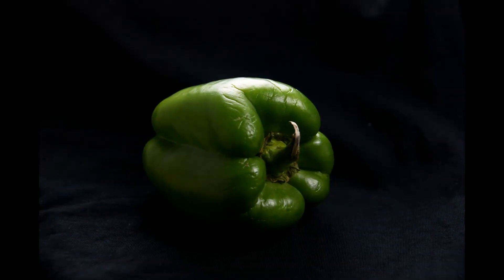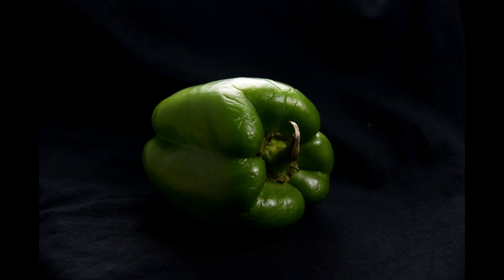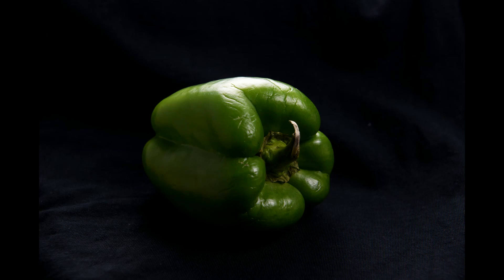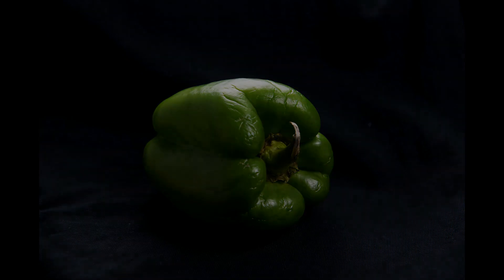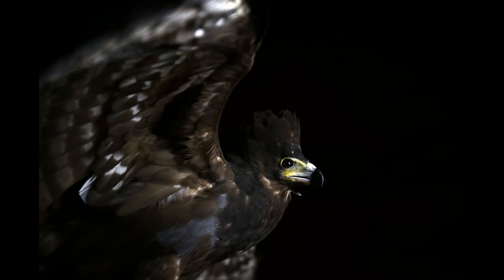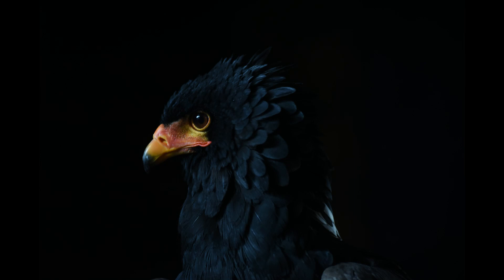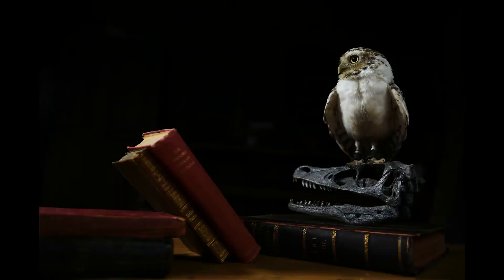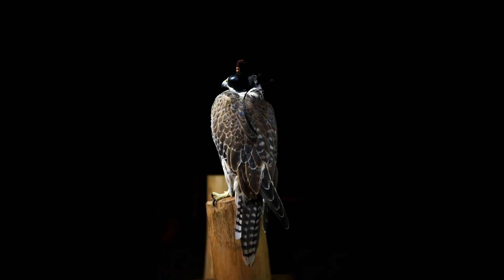Neewer Photography Bi-color Dimmable LED Softbox Lighting Kit Shooting Results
After my review of the Neewer Photography Bi-color Dimmable LED Softbox Lighting Kit, I have made this video to show you what I have used them for and the results from the photographic shoots.

I got these lights as I was looking for a low budget lighting kit for video and photography.

When shooting the birds of prey I found I was pushing the limits of the lights and question how well they would do with portraits, so will look deeper into this in a later video.

Let me now if you need anymore info in the comments section!

See the high res images from the Bird of Prey shoot

Neewer Photography Bi-color Dimmable LED Softbox Lighting Kit:20x27 inches Studio Softbox 45W Dimmable LED Light Head with 2 Color Temperature and Light Stand for Photo Studio Portrait Video Shooting.